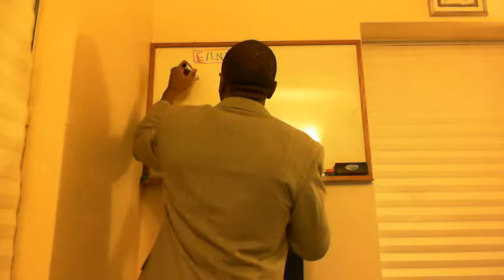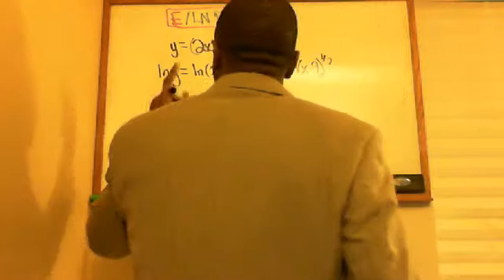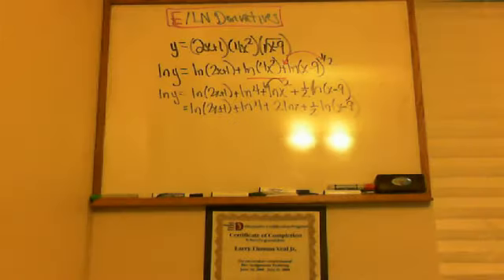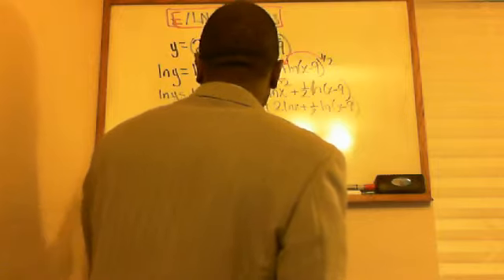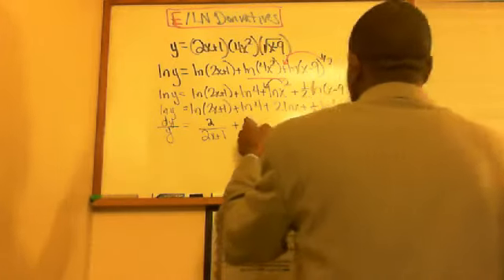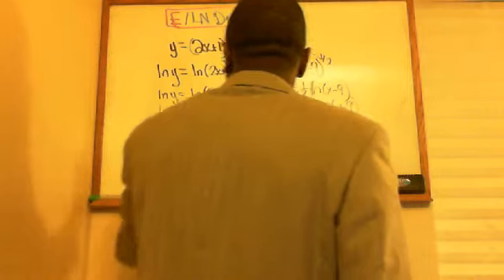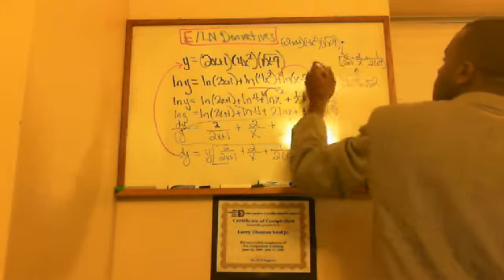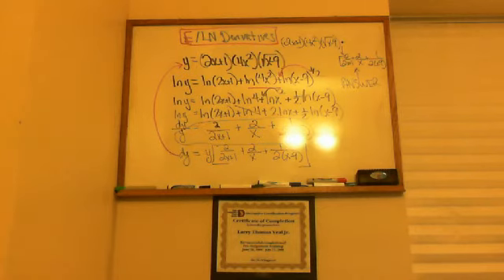E AND LN DERIVATIVES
DOING A PROBLEM ON EXPONENTIAL AND NATURAL LOG DERIVATIVE..PAY SPECIAL ATTENTION TO THE EMBEDDED U SUBSTITUTION